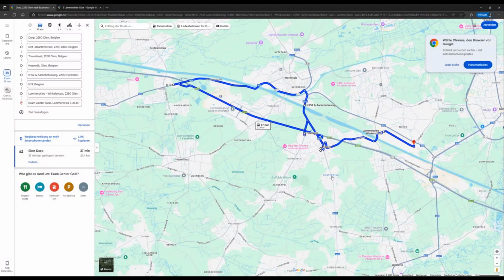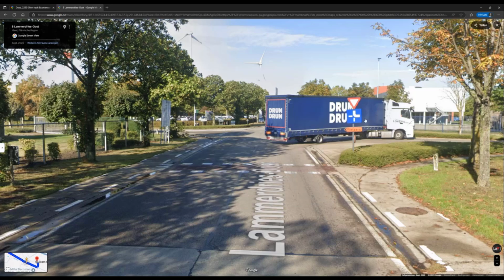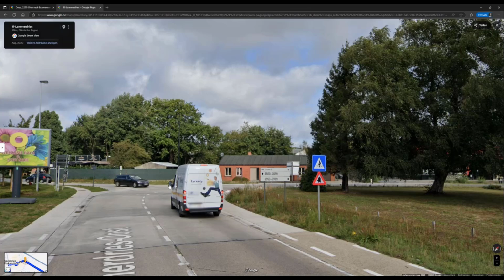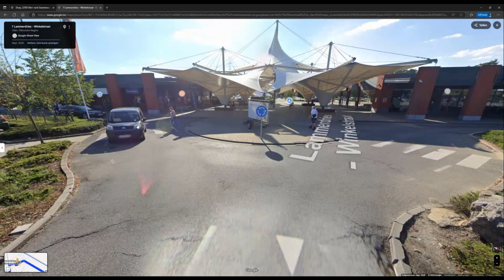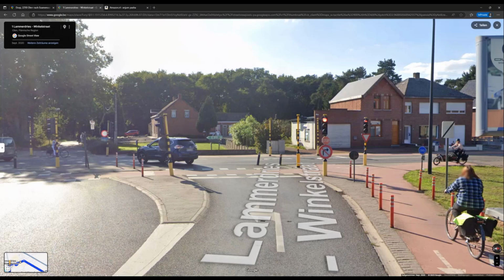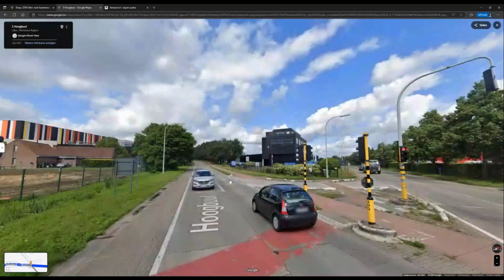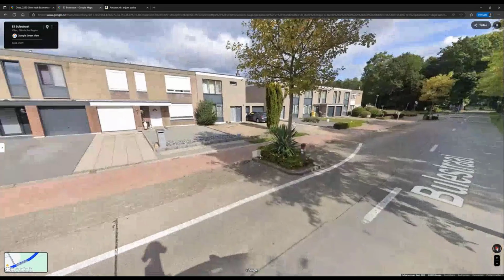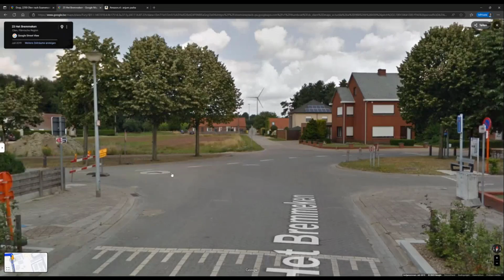Belgian Driving Exam Geel Herentals Route Part 1 – Tips for Junctions, Roundabouts & Priority Rules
Belgian Driving Exam Route Herentals Part 1 | Tips for Junctions, Roundabouts and Priority Rules

Get ready to pass your Belgian driving exam with confidence. In this Herentals exam center route Part 1 video, I guide you step-by-step through the official exam route, sharing essential tips to help you succeed.

Learn how to:

Navigate tricky junctions and roundabouts

Handle bicycle crossings and understand priority rules

Master speed limits, road humps, and traffic signs

This video is perfect for anyone preparing for the practical driving test in Belgium. Practice along the route, avoid common mistakes, and boost your chances of passing on the first try.